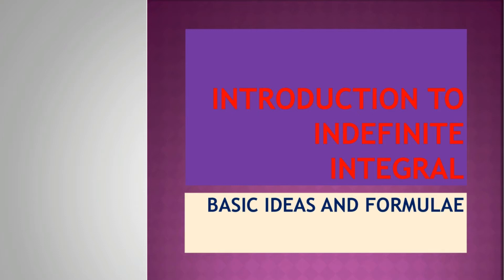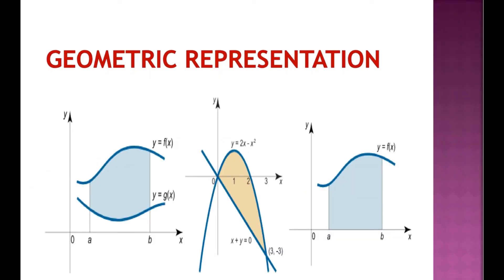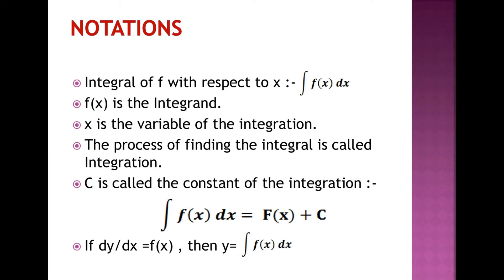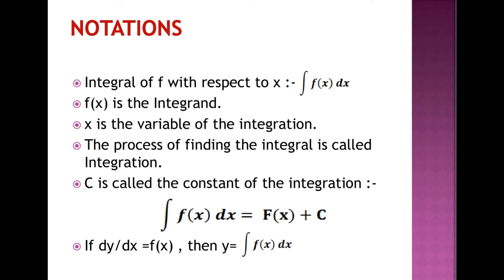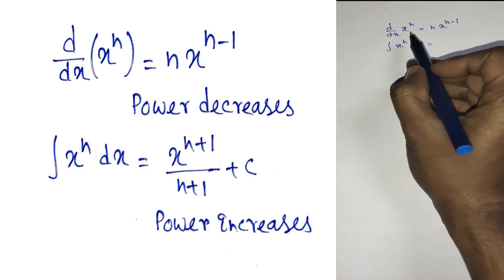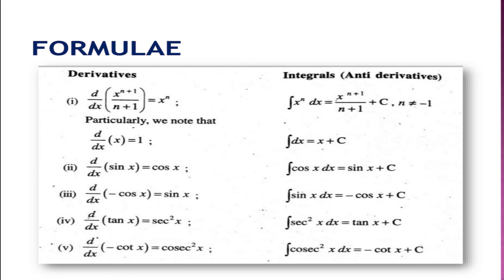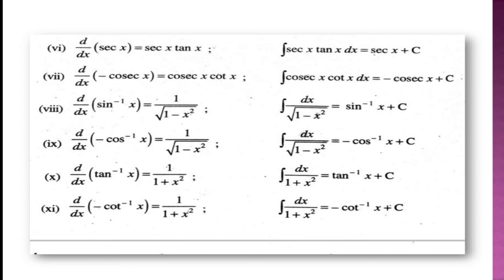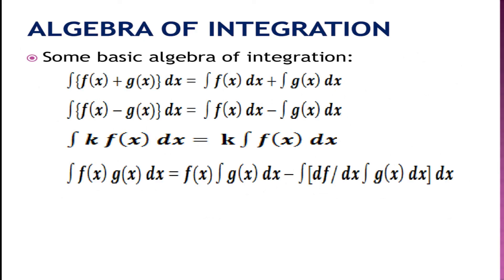INDEFINITE INTEGRATION : BASIC IDEAS & FORMULA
What is the meaning of Integration? Relationship with derivative. Indefinite integral : meaning and various formula. Algebra of integration.